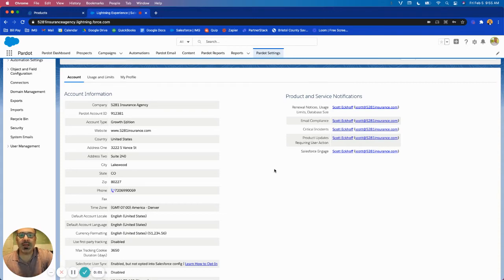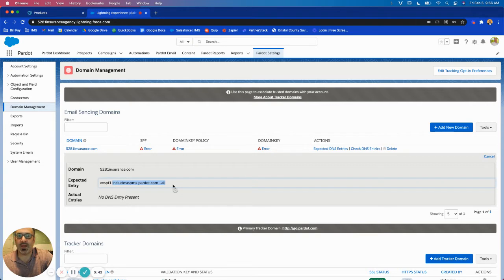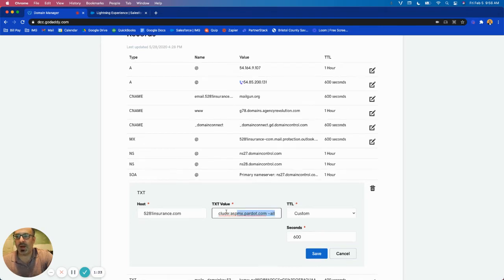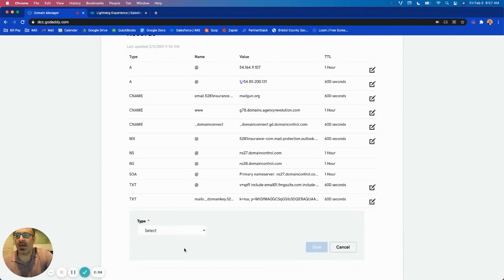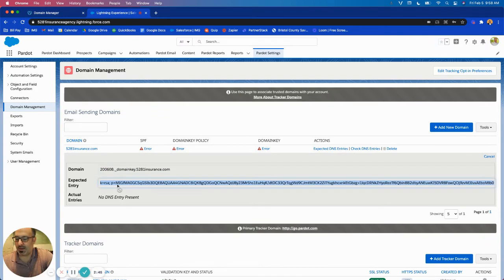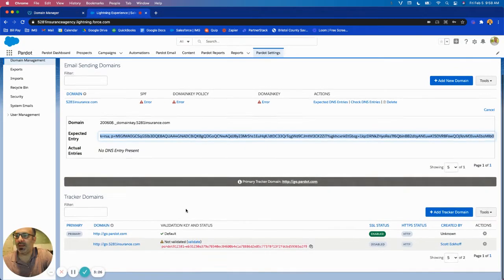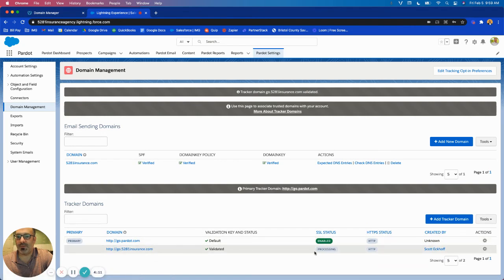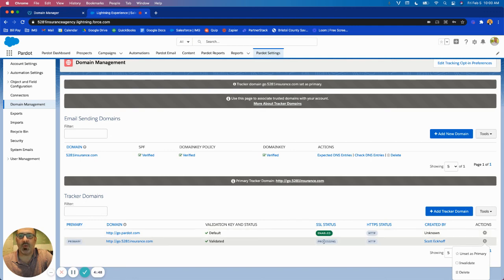Configure your Account Engagement (Pardot) DNS Entries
After understanding which DNS entries are needed in order to effectively send emails through Account Engagement (Pardot), learn how to enter them into popular DNS host GoDaddy. Similar practices will apply for other web hosts! Check out Integrated Media Group’s Youtube Channel for more Account Engagement (Pardot) QuickClips for all of your digital marketing needs.